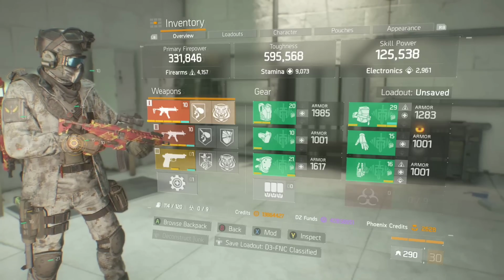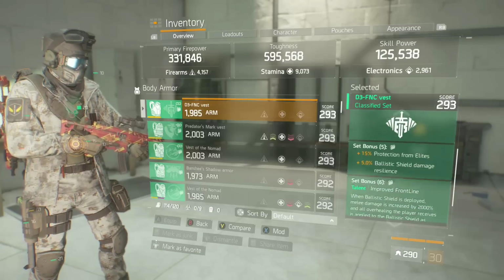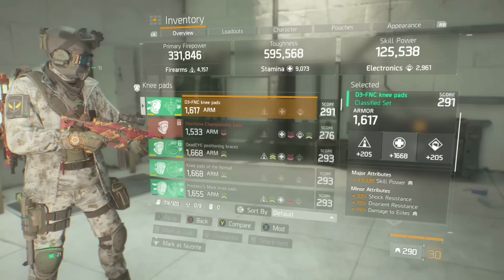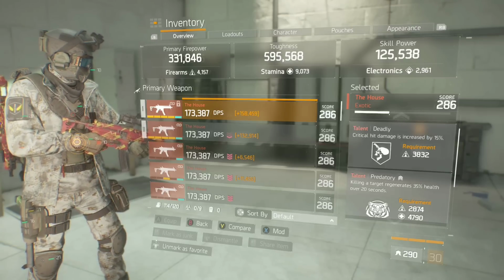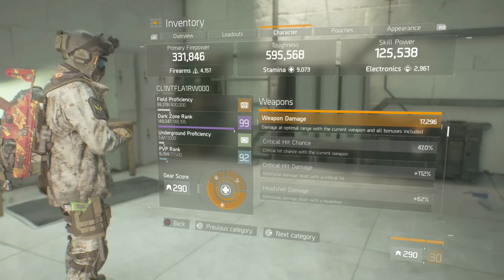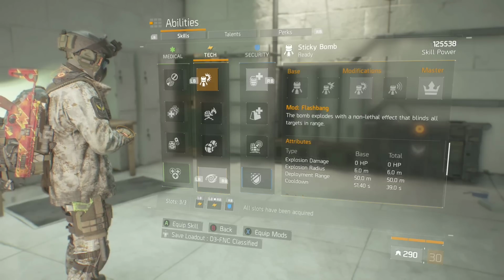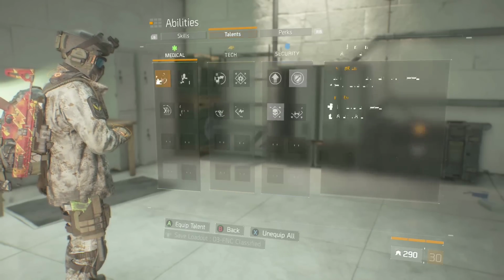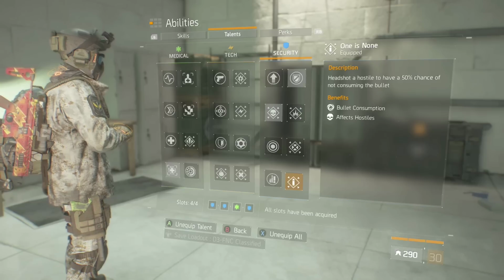The Division - Ultimate D3-FNC PVE Build 1.8.3